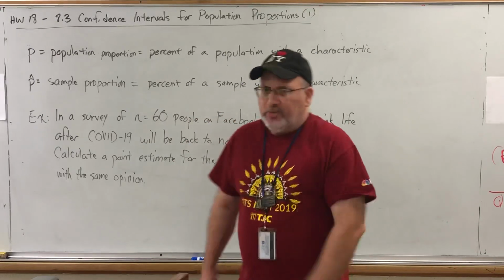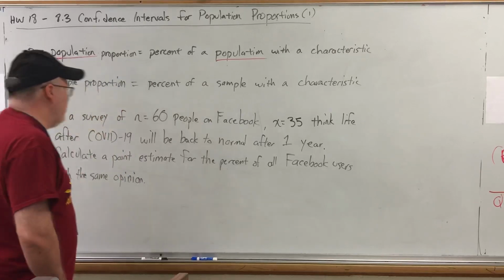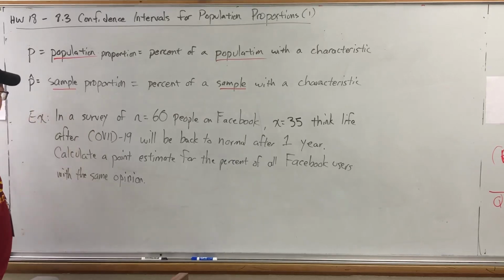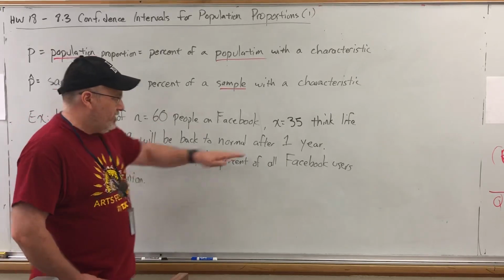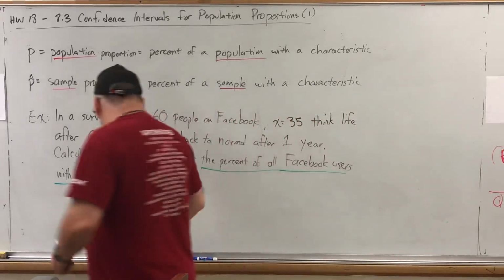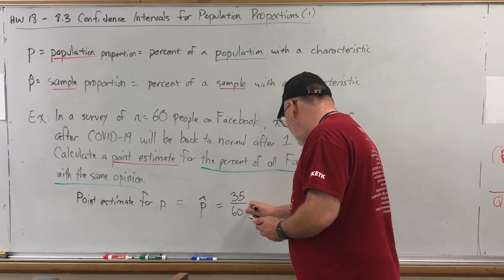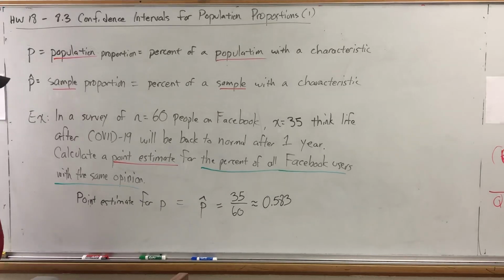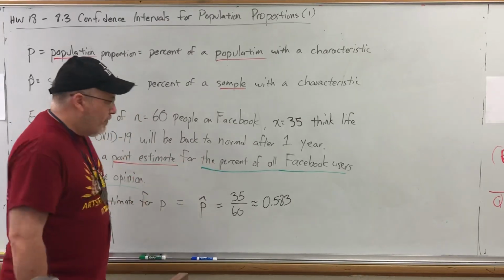HW 18 (1) Confidence Intervals for Population Proportions - Point Estimates and Proportions